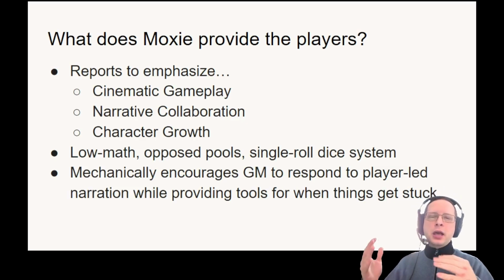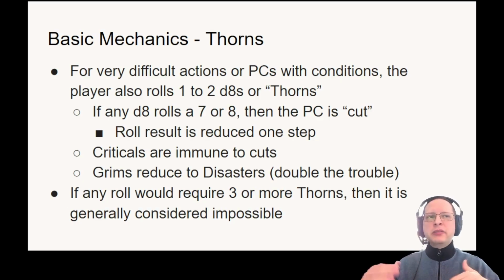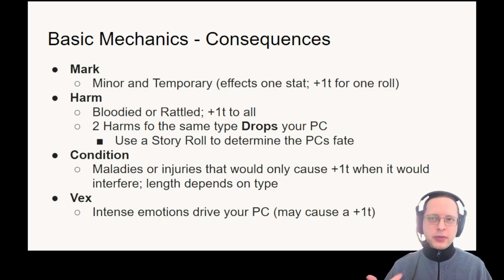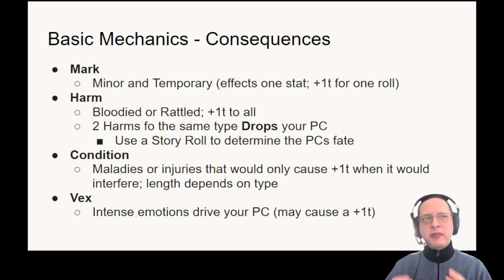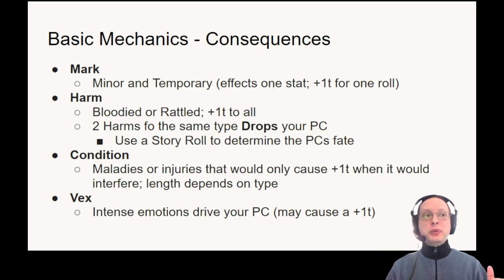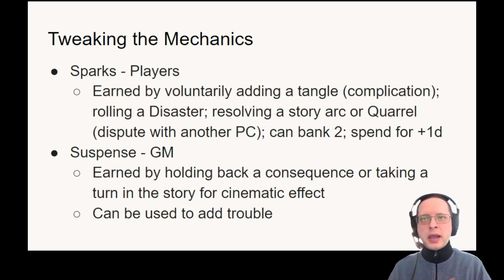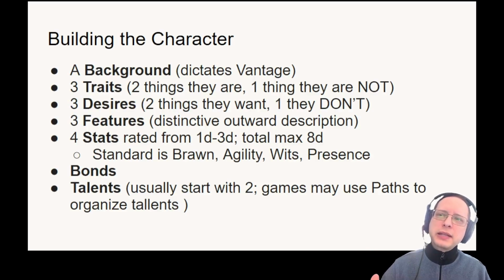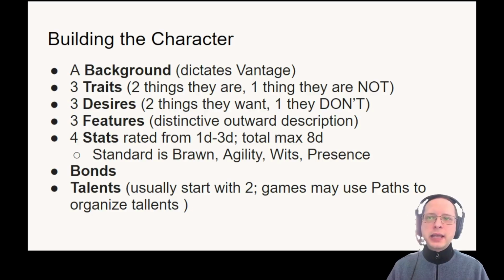SRD Talk - Moxie Toolkit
Today we discuss the Moxie Toolkit from Oddity Press. Based on the Gimwild RPG, this system seeks to give the players cinematic play, collaborative narrative, and characters that grow. It uses dice pools and an interesting combination of character aspects and tools to try and encourage this through its mechanics.

The Moxie Jam recently closed, but the page had many resources linked on it that would be useful for a creator trying to use the system, including a PDF version of the Moxie Toolkit:

There is also a Mini-Moxie compiled by Groov on itch that condenses many of the rules into a simple, two-page format, especially useful for quick one-shots or to power games based on an existing narrative:

Intro 0:00
What does Moxie Give You? 1:50
The Action Roll 2:43
Thorns 4:17
Other Uses of Dice 6:27
Consequences 9:07
Resolving Consequences 15:34
Ways to Tweak the Mechanics 18:16
Character Building 22:42
Does Moxie Meet the Goal? 29:42
Final Thoughts 31:12
Outro 32:57